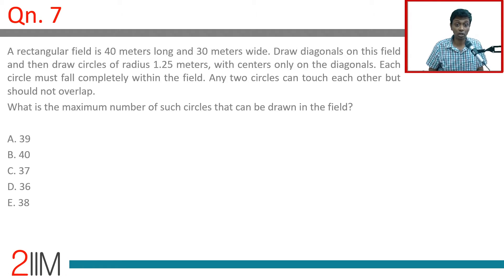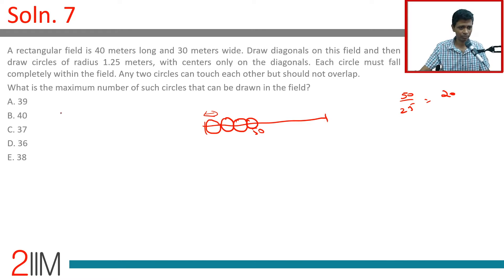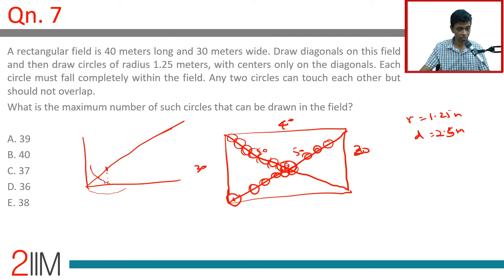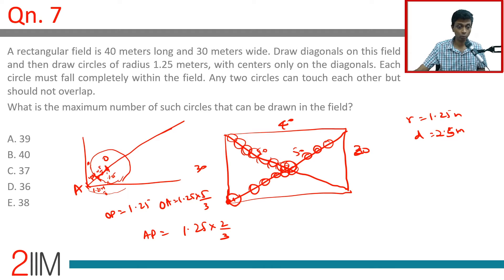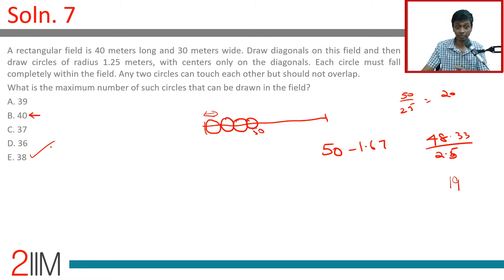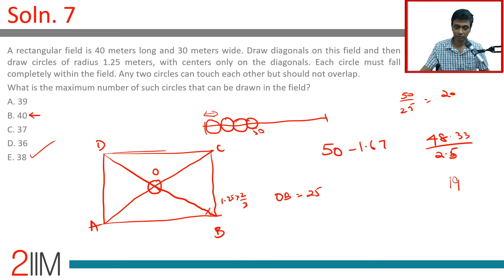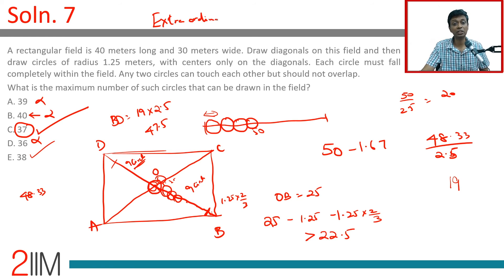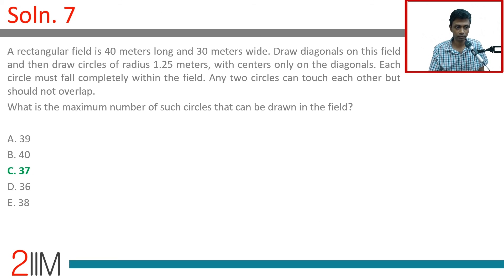XAT 2020 Quantitative Aptitude Solutions | Rectangular Field | Question and Answer | 2IIM CAT Prep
A rectangular field is 40 meters long and 30 meters wide. Draw diagonals on this field and then draw circles of radius 1.25 meters, with centers only on the diagonals. Each circle must fall completely within the field. Any two circles can touch each other but should not overlap.
What is the maximum number of such circles that can be drawn in the field?

a) 39
b) 40
c) 37
d) 36
e) 38